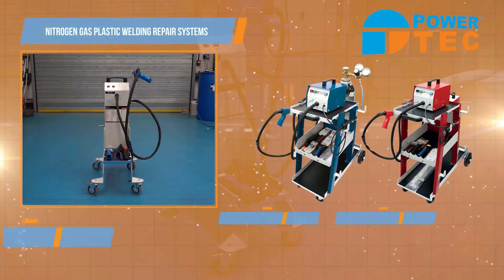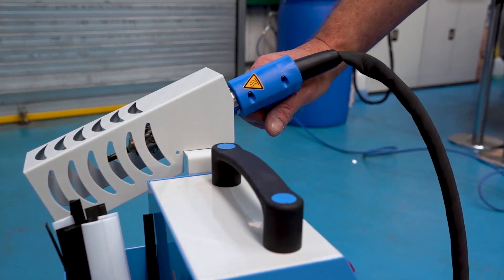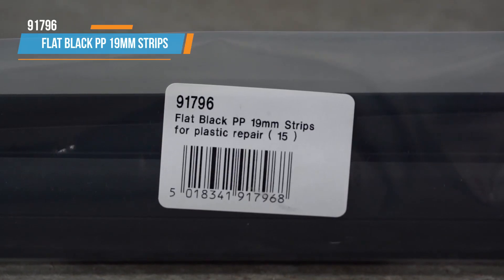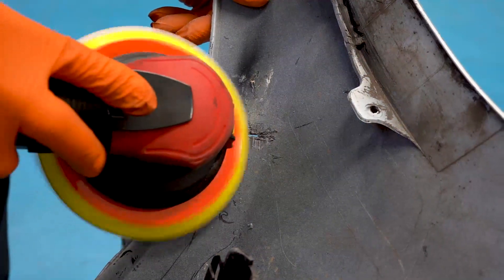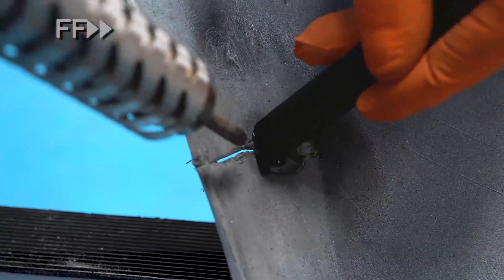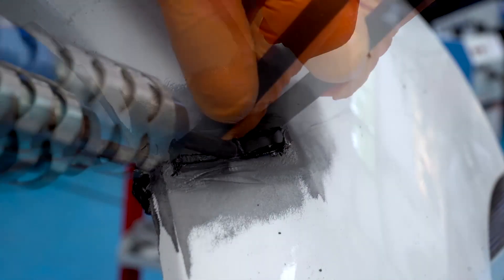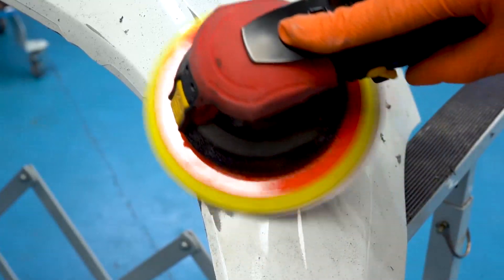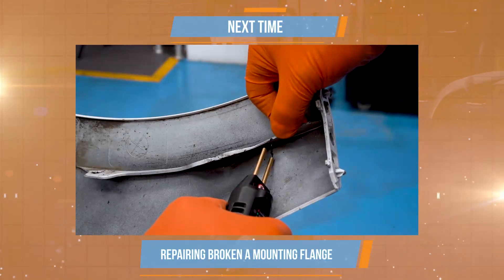Power-Tec Nitrogen Plastic Welding 92452: Episode 1 — How to repair a cracked bumper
Welding with Nitrogen gas creates the strongest welds possible because it eliminates the oxidisation of the plastic during the welding process. Additionally, no oxidisation means no smoke and no harmful emissions.

In this series we see how easy it is to repair cracked and damaged plastic components with the nitrogen generating Power-TEC plastic welder.

In the first episode we demonstrate how to repair a badly cracked bumper panel, fully restoring the strength and flexibility.

In the second episode we will tackle a broken mounting flange. Remember — repair, not replace!